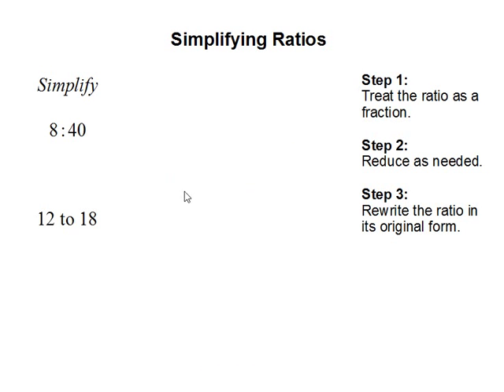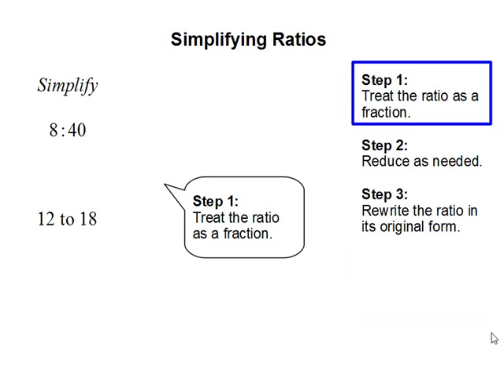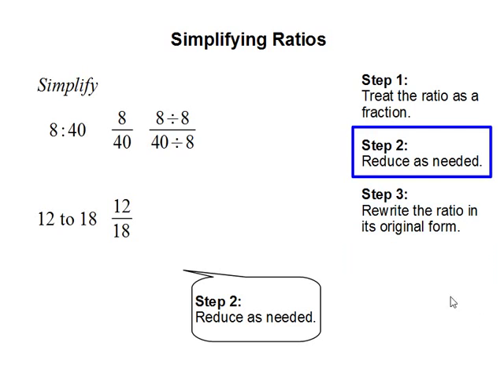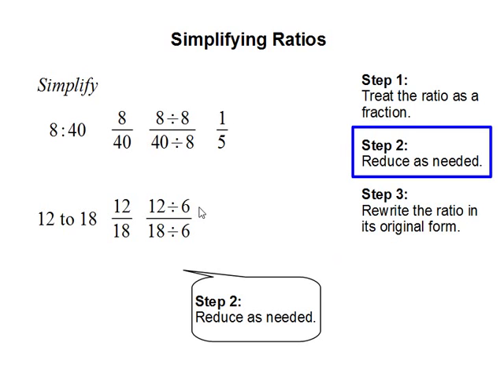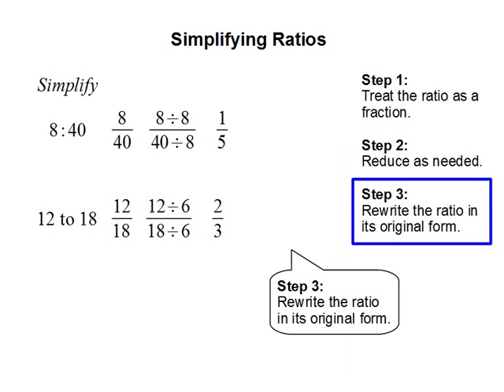How to Simplify Ratios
- How to Simplify Ratios.  For more practice and to create math worksheets, visit Davitily Math Problem Generator